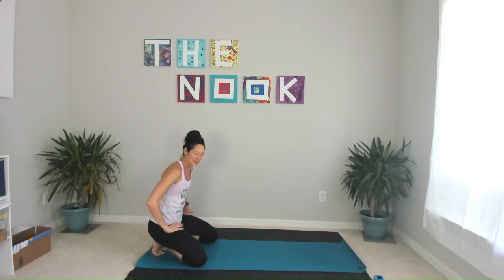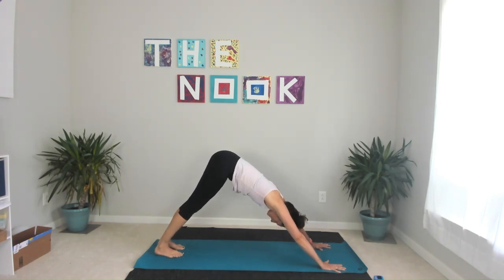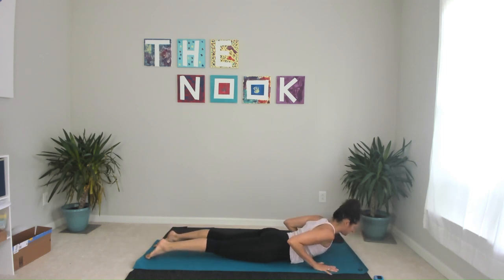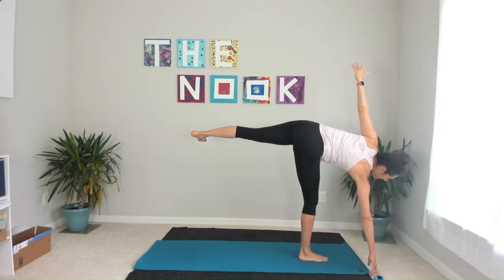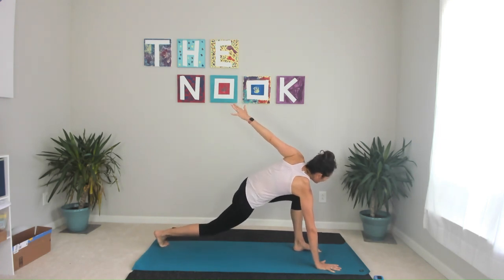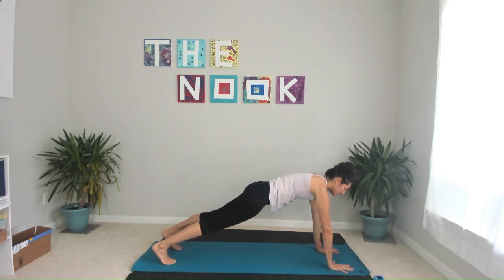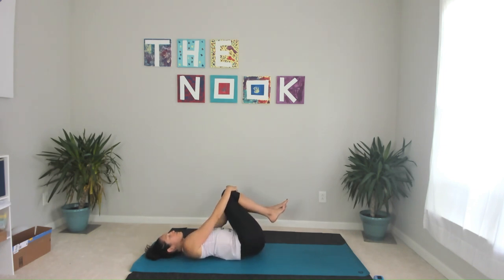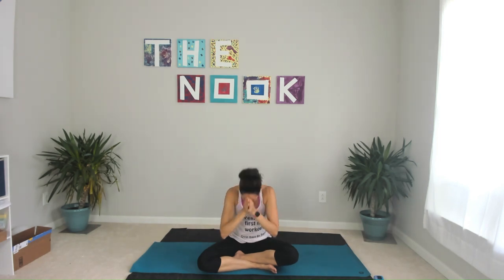Power Yoga for Every Body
Check out this 20 minute Power Yoga Flow great for anyone looking for a little challenge in their practice!